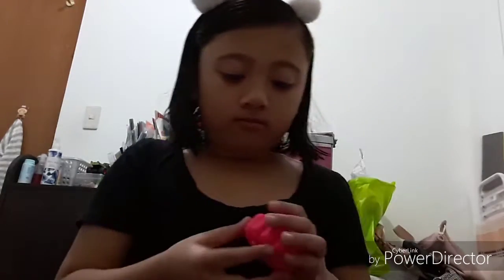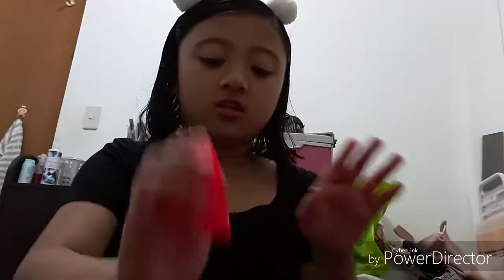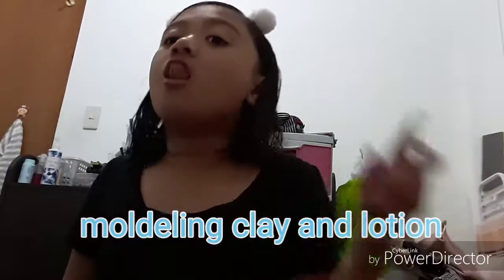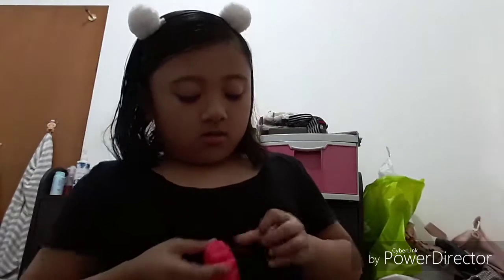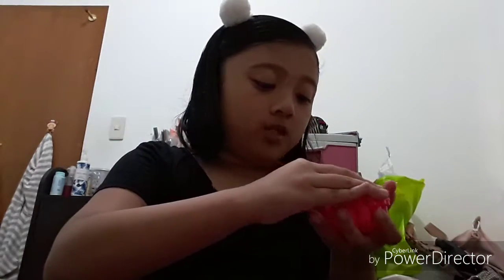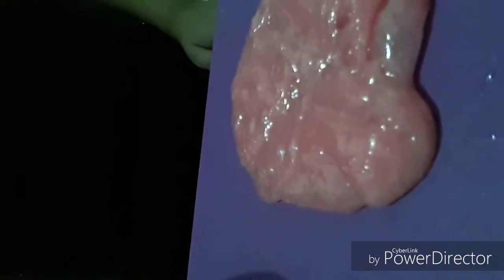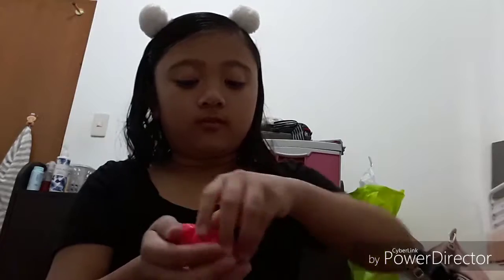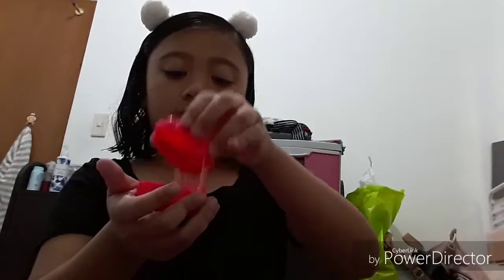Slime Collection I❤u guys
I bought this slime at shopee